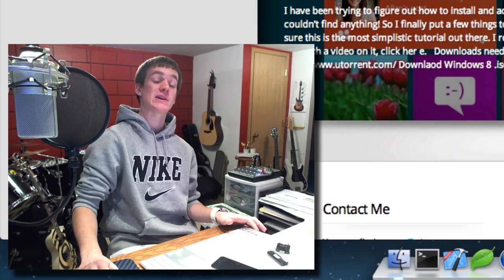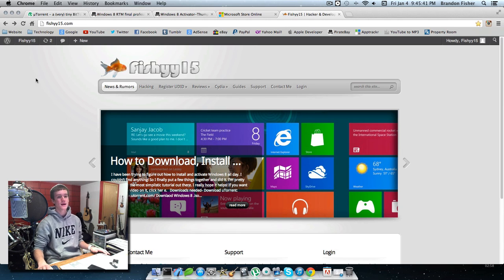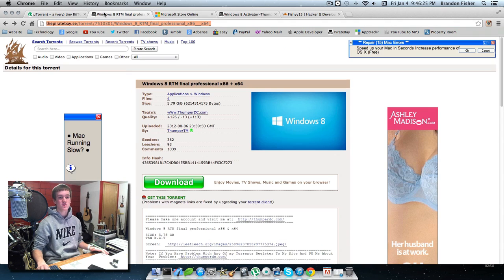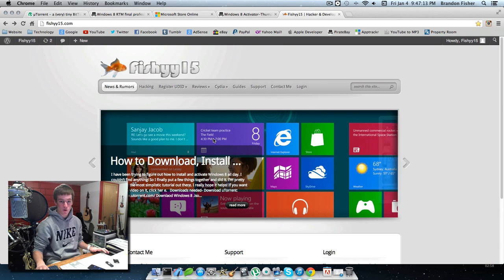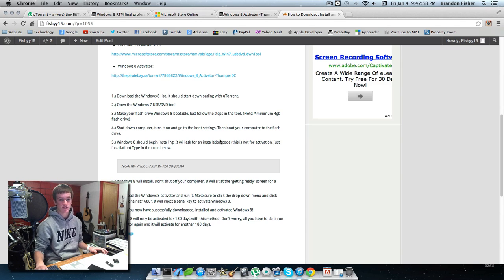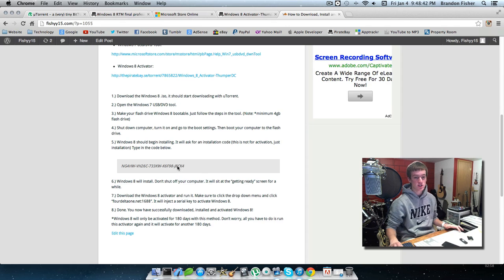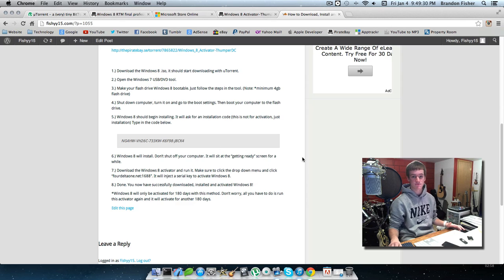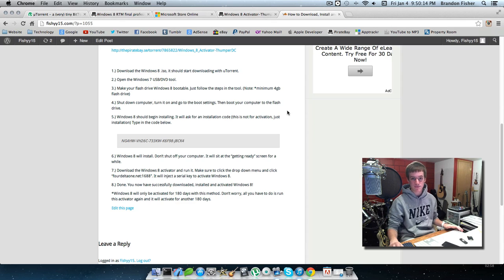How to Download, Install and Activate Windows 8 Free! (100% Working/Legit!)